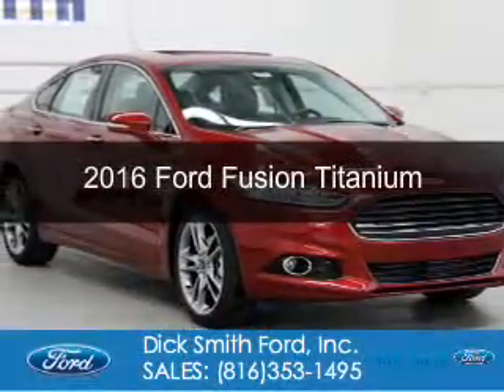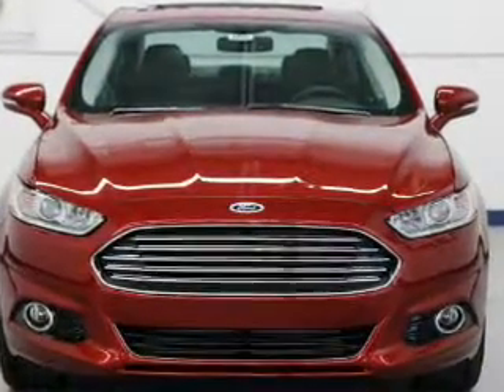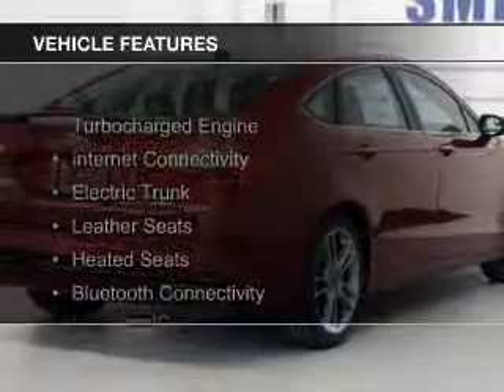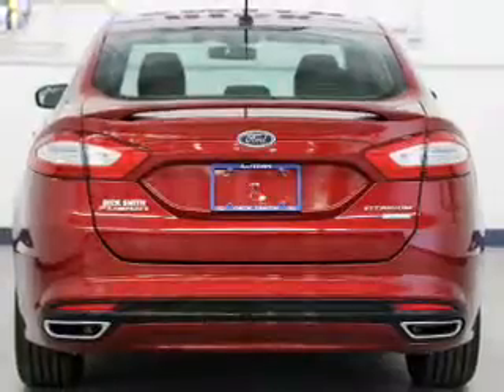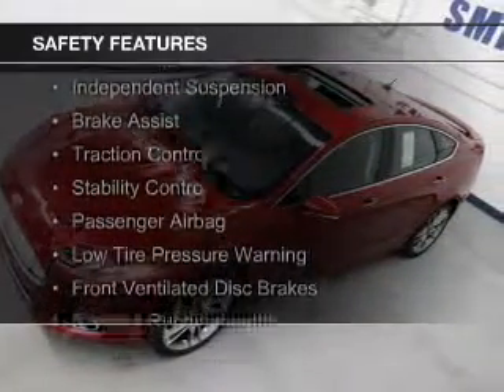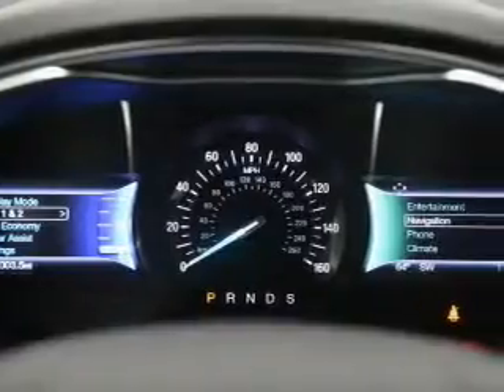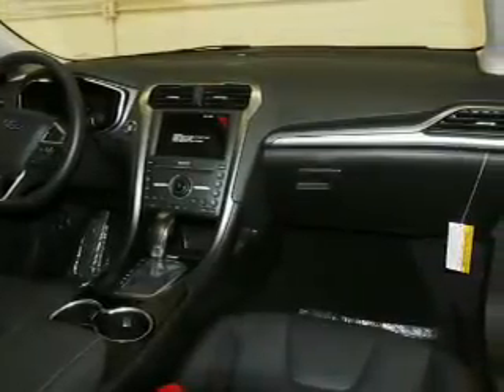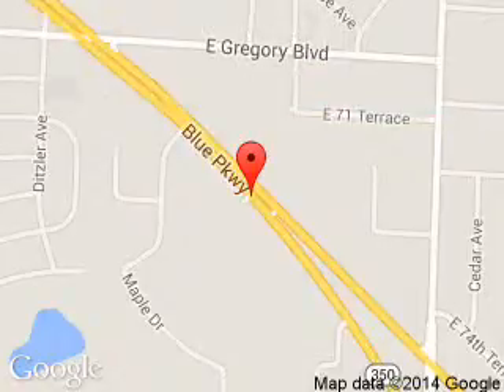2016 Ford Fusion - Raytown MO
Phone:
Year: 2016
Make: Ford
Model: Fusion
Trim: Titanium
Engine: 2.0 liter inline 4 cylinder 16 valve
Transmission: 6-Speed Automatic
Color: Ruby Red Tinted
Mileage: 3
Address:
9505 East Hwy 350